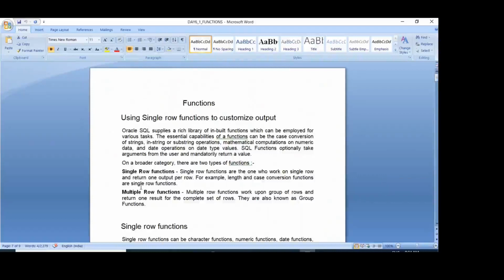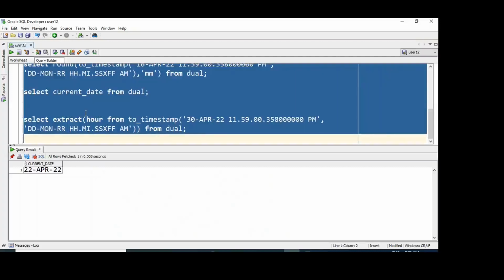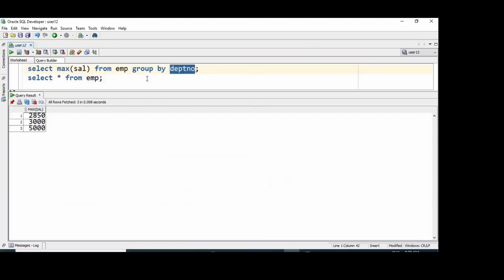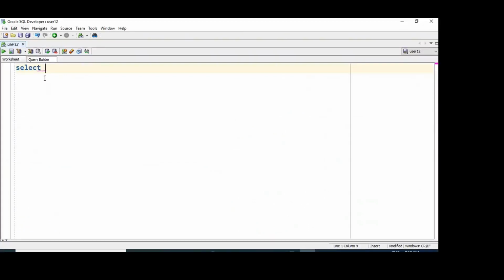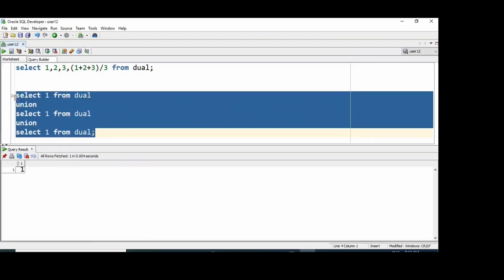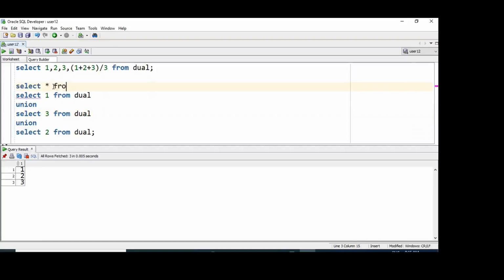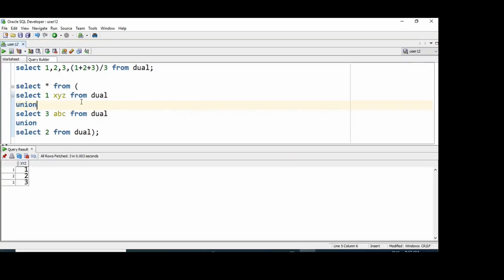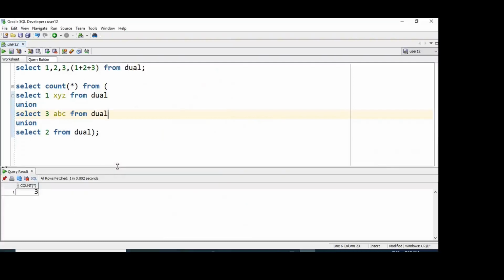SQL AGGREGATE FUNCTIONS | MULTIROW FUNCTIONS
oracle sql
vashi technologies
sql/plsql
sql real time interview questions
sql count values
count(1)
count(column name)
sql MIN,MAX,AVG,SUM,COUNT